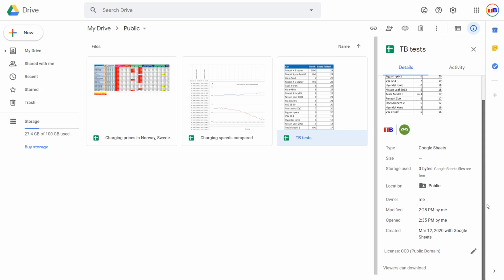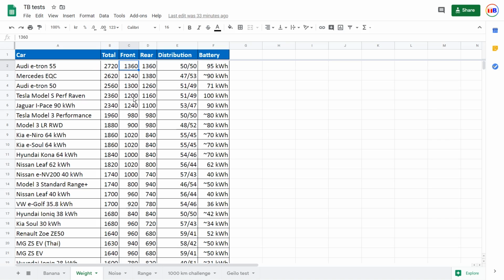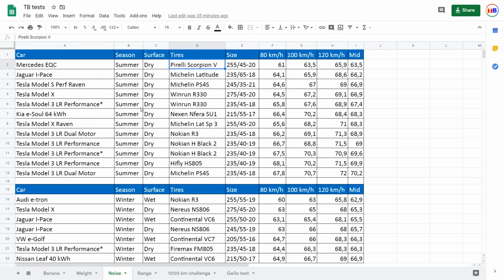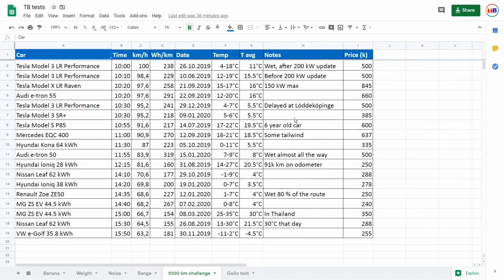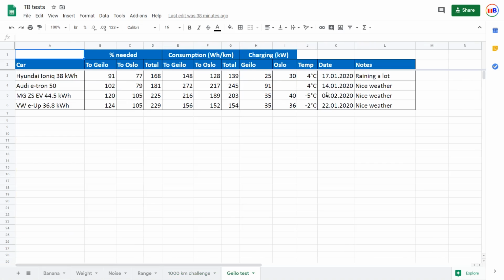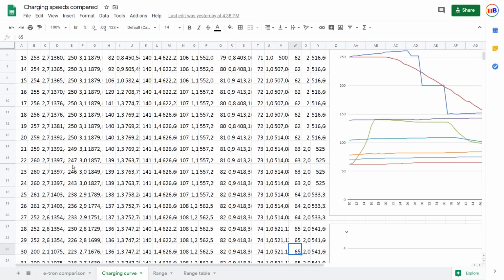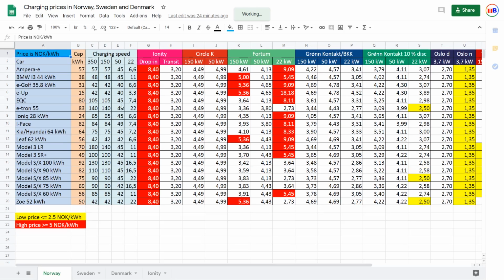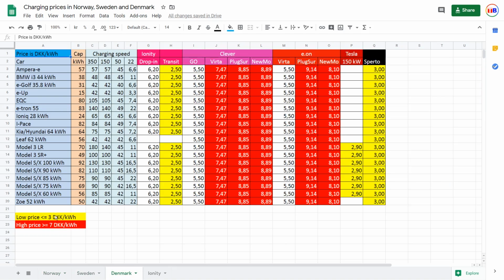Teslabjørn test results available on Google Drive